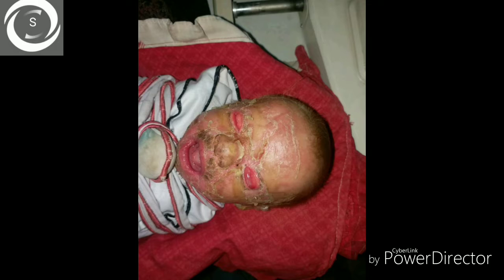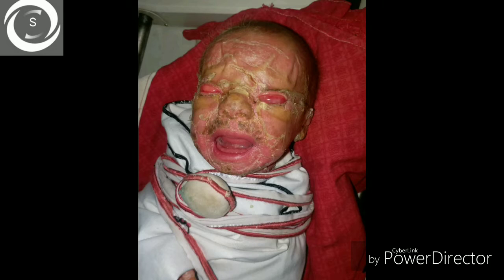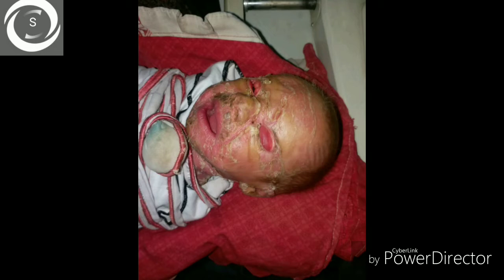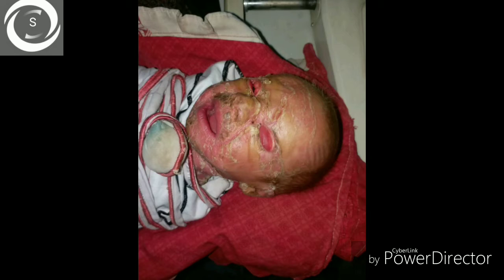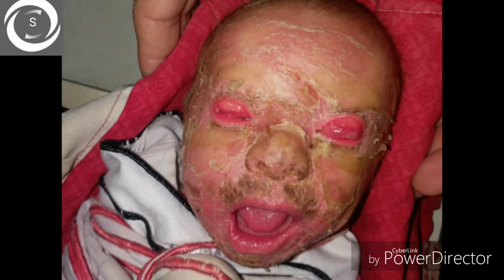Congenital icthyosis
In this video we present two cases of Congenital icthyosis one with cicatricial ectropion of the lids and one with large round ring shaped keratitis . What's the pathophysiology and how it's managed .